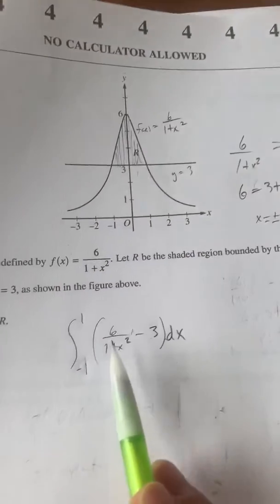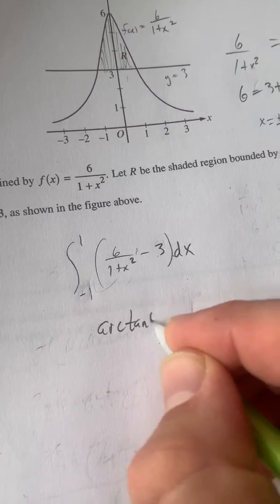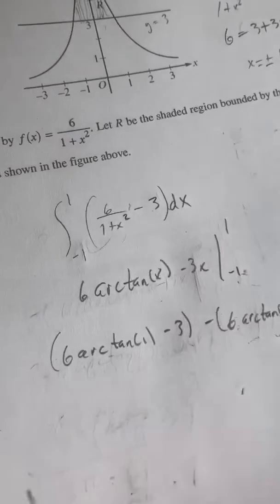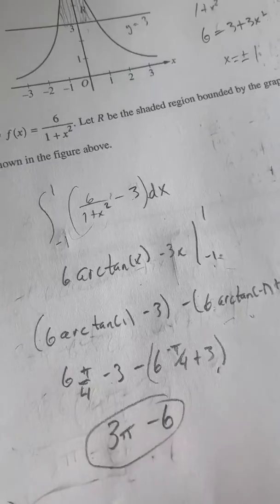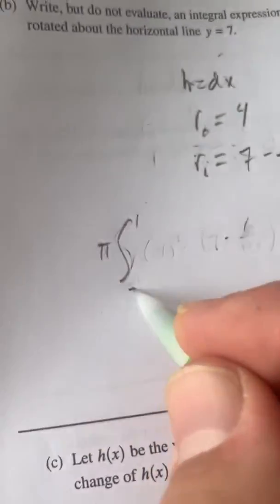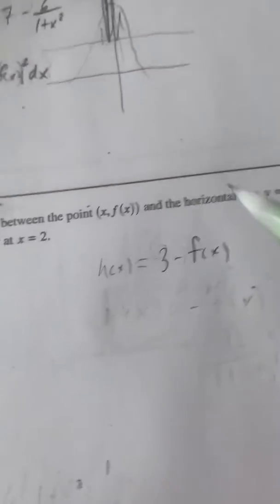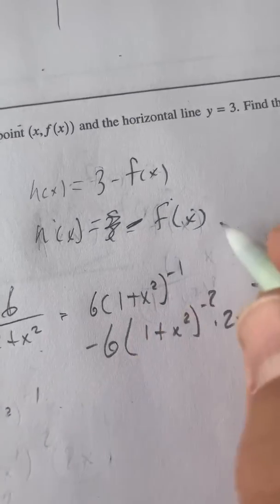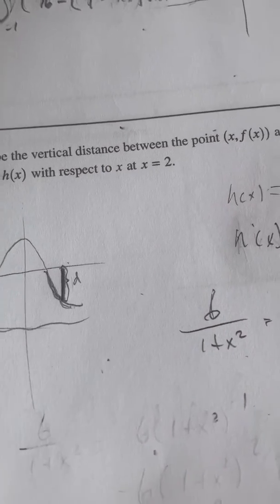2018 mock exam KEY FRQ#4 Brian wood